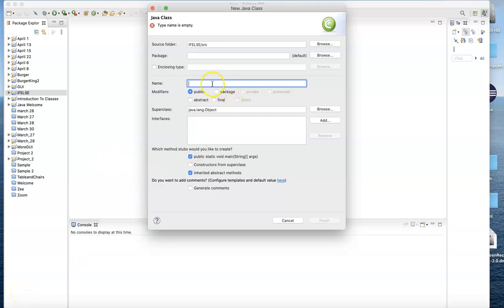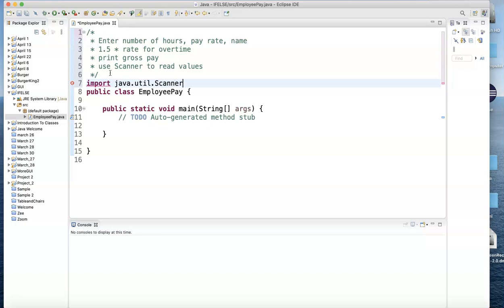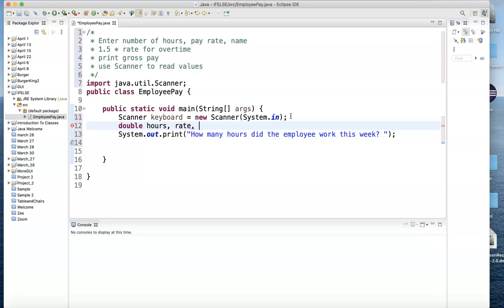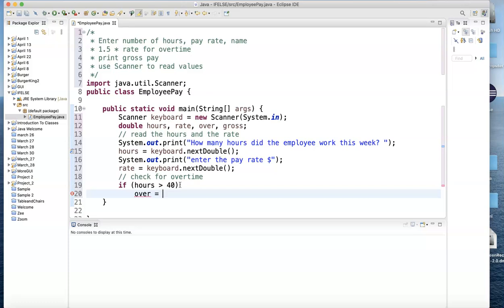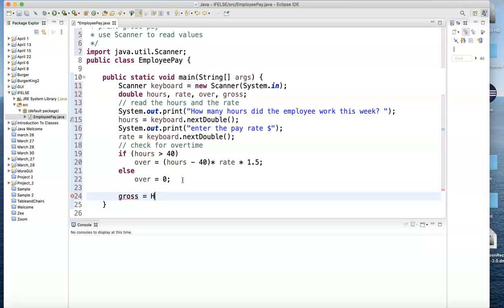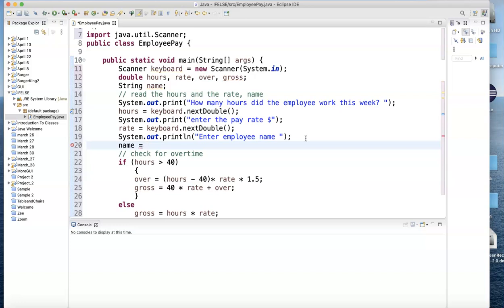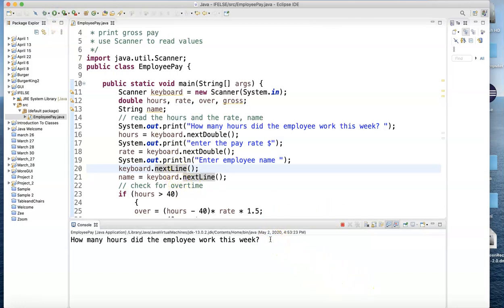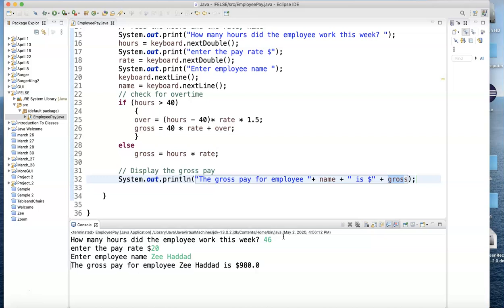Using if-else statement